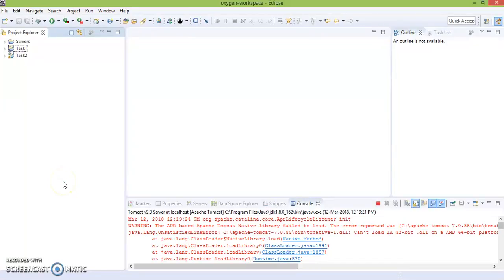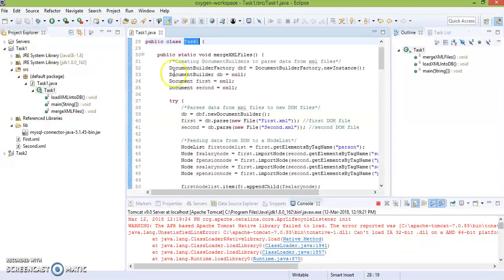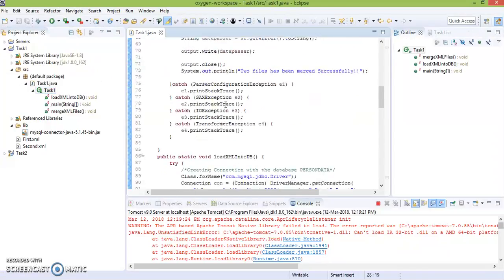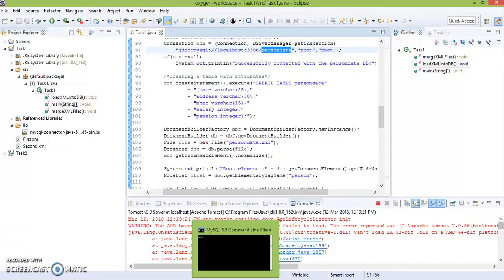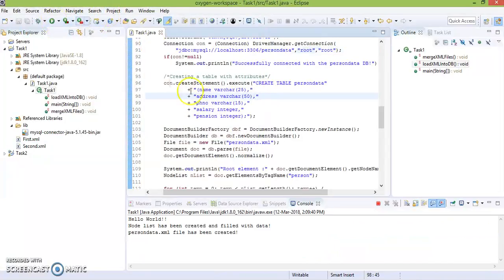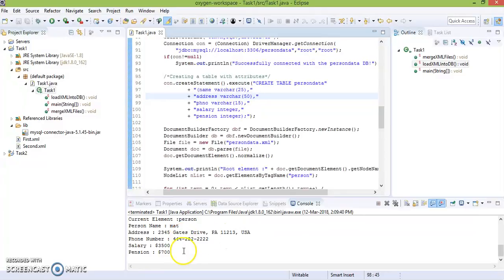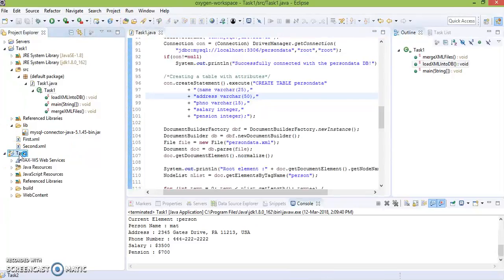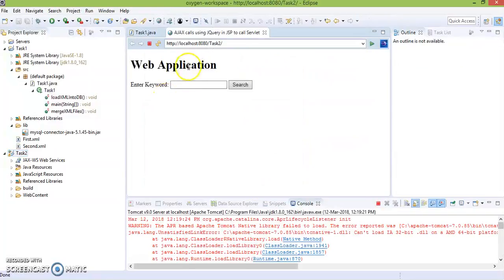Short Demo of Data Processing and Web Application